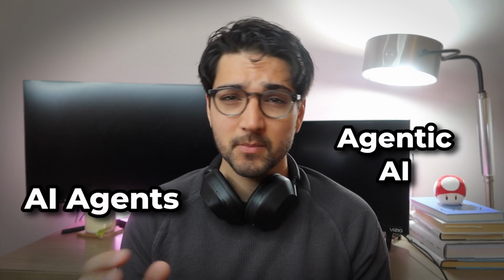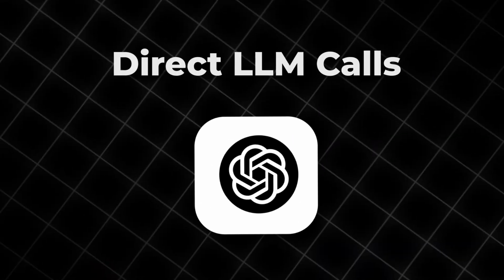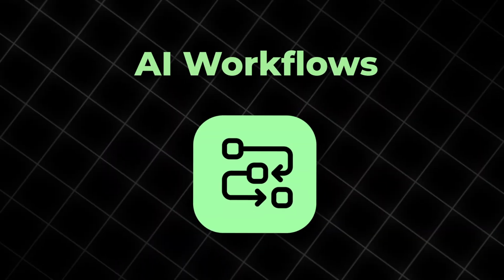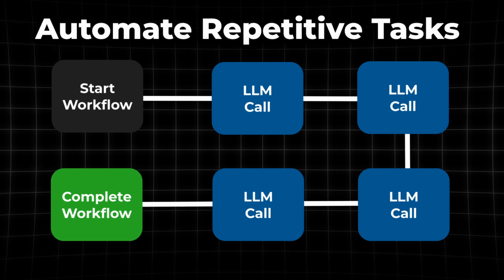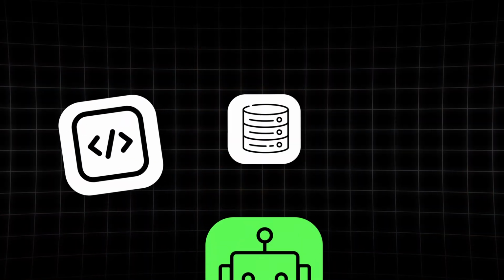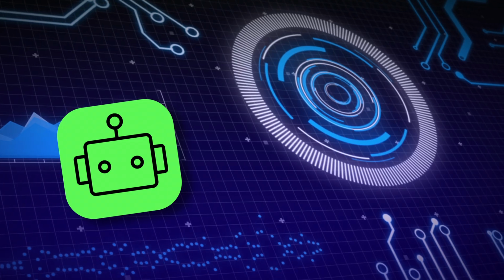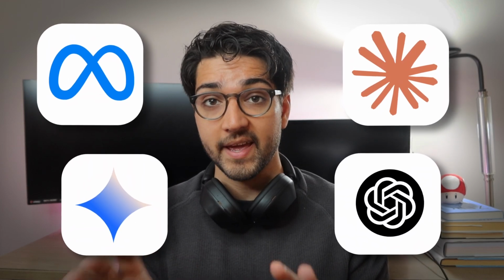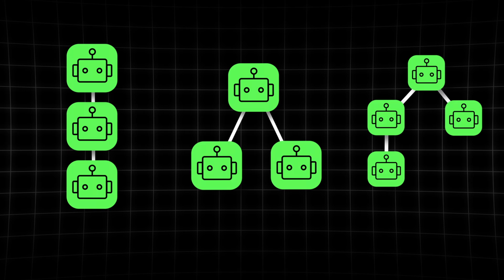AI Agents Explained: The Next Evolution of AI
"Agentic AI" is shaping the future of work but what does this buzword really mean?

In this video, we break down the progression from simple LLM calls and RAG to AI workflows, autonomous agents, and multi-agent systems. Whether you’re hearing terms like “Agentic AI” or “AI Agents” for the first time or want a clearer mental model, this is the guide for you.

We simplify the core ideas behind this shift in AI deployment so you can understand how AI is moving from passive tools to active collaborator digital workers that plan, reason, and act on your behalf.

Covered in this video:
0:00 - Introduction
0:41 - Direct LLM calls (and why they’re limited)
1:30 - AI Workflow Automation (Evolution into Agents)
2:24 - AI Agents: The Next Level
3:42 - Multi-agent systems and why they matter
5:08 - Putting it all together

This is a quick and simplified explanation of Agentic AI and AI Agents.